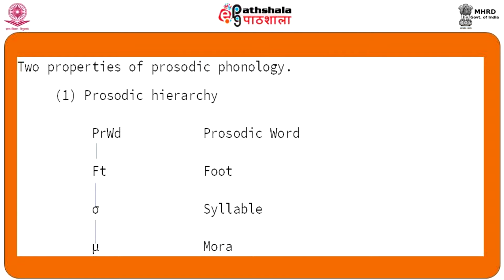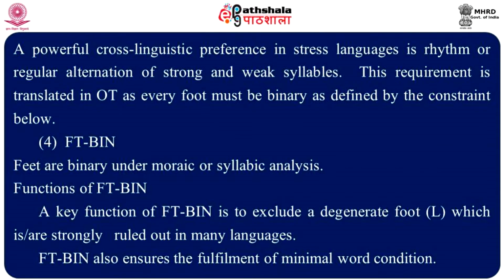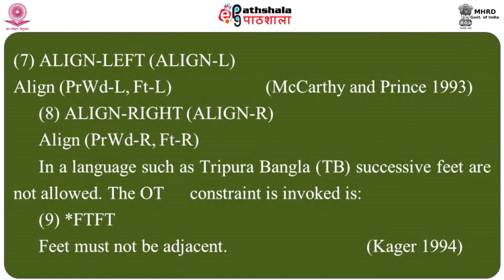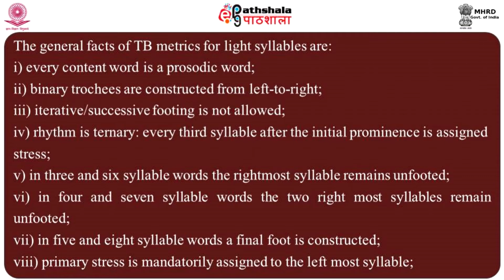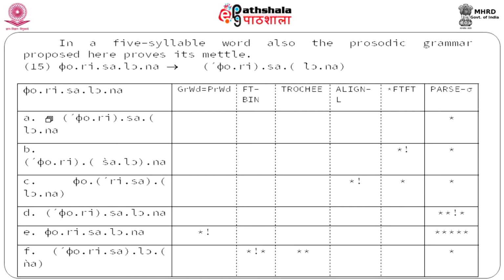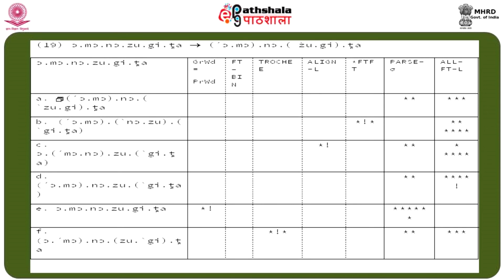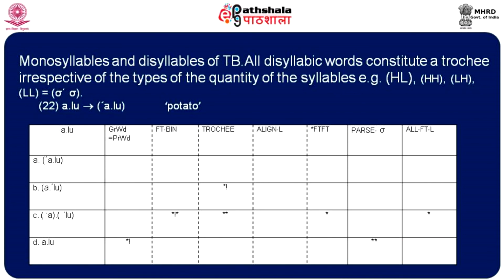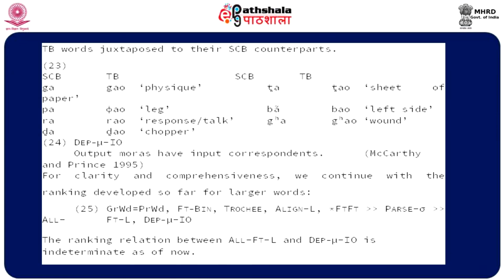Stress and Foot in OT